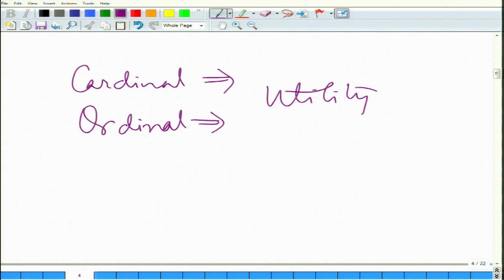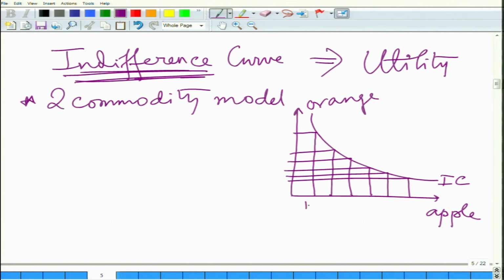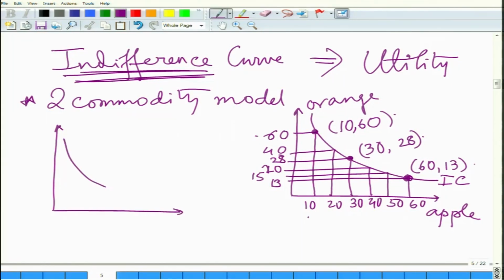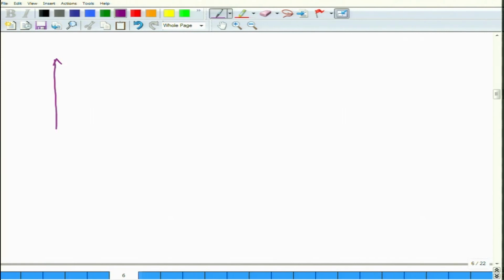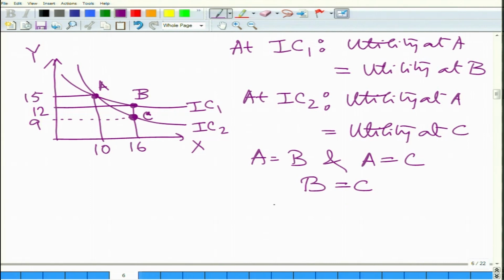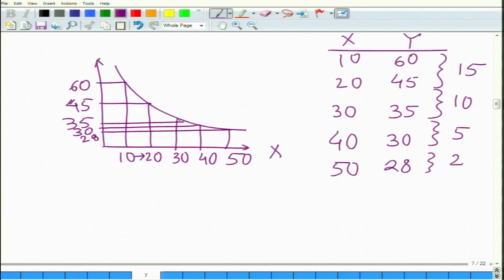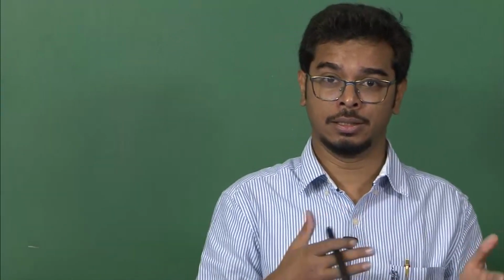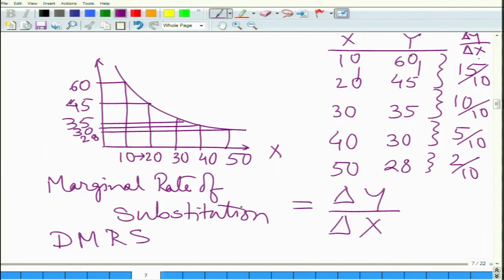noc18-mg23 Lec 04-Indifference Curve